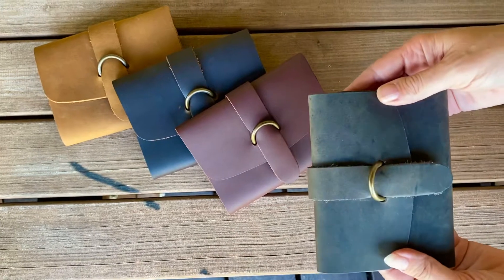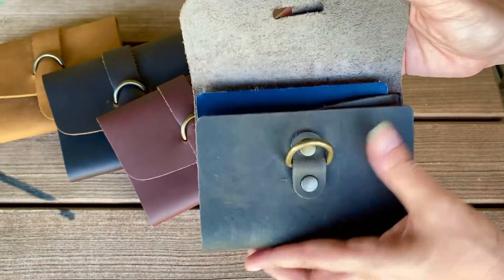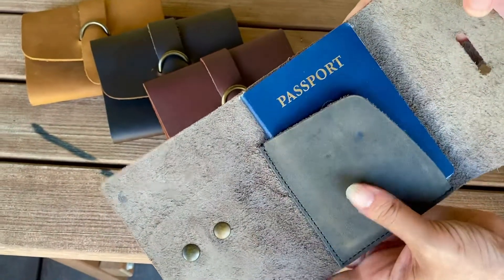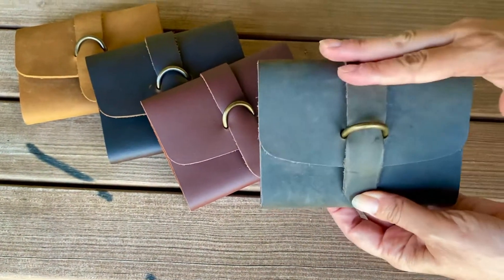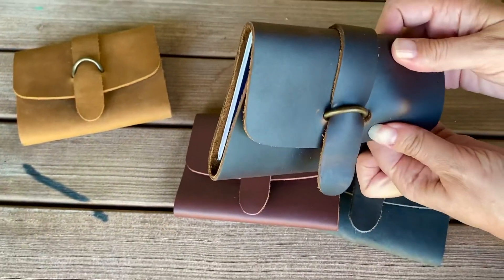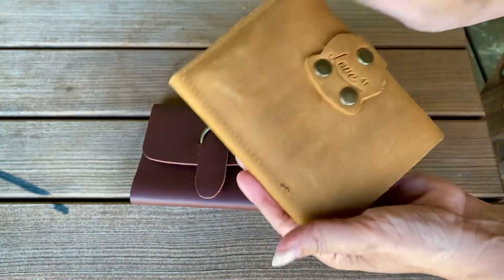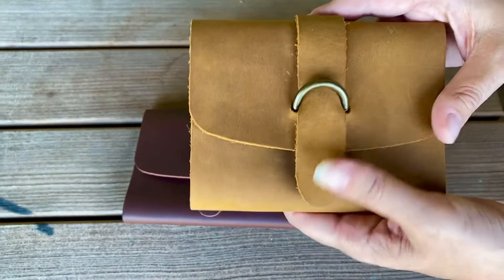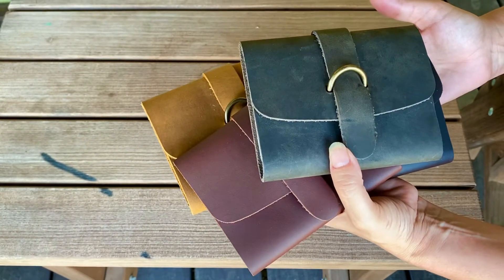Koroha Leather Passport Wallet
This beautiful yet easy design makes it not only affordable but practical. This is our latest addition to the Koroha line and we are happy to encourage you all to get traveling!